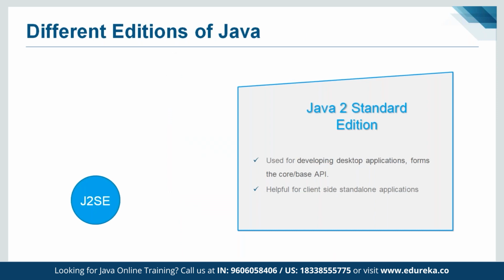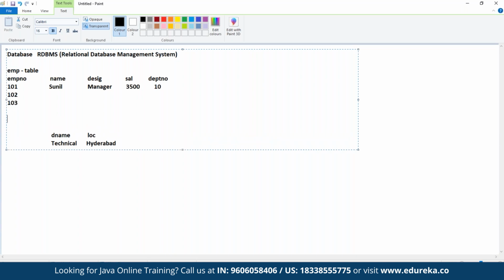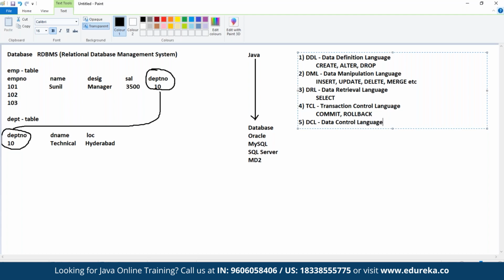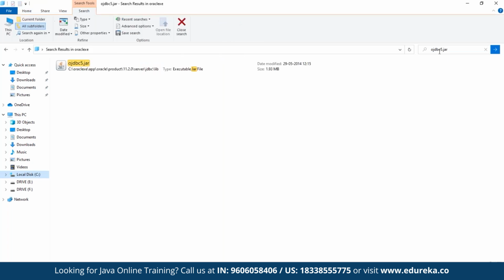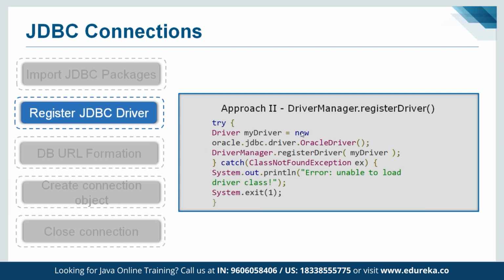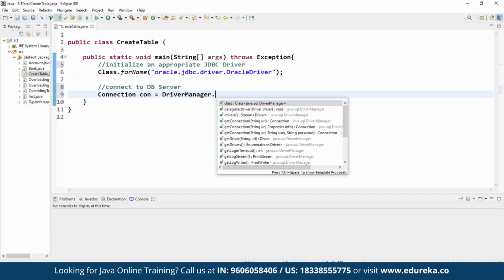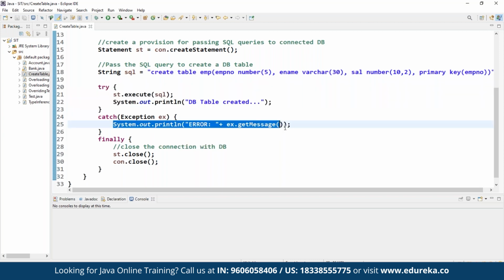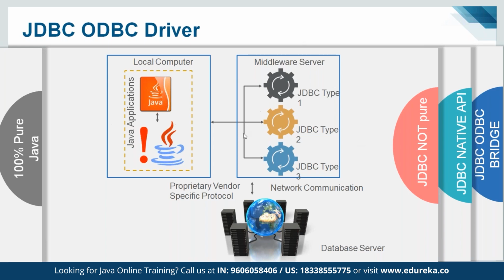Advanced Java Concepts | J2EE, Java Servlets, JSP, JDBC | Java Training | Edureka | Java Rewind -2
This Edureka tutorial on “Advanced Java” will talk about  3 main concepts i.e. JAVA Database Connectivity, Servlets, and Java Server Pages. It will also talk about the various features, connections, statements, advantages, and need for advanced Java etc.

00:00 Introduction
01:16 Different Editions of Java
04:59 Java 2 Enterprise Edition
07:30 Introduction to JDBC
12:21 What is JDBC?
13:57 JDBC Architecture
14:38 JDBC SQL Syntax
19:22 Steps to Create a JDBC Application
35:00 JDBC Connections
39:20 JDBC Statements
01:00:20 JDBC ODBC Driver